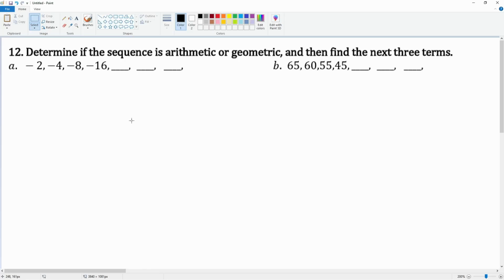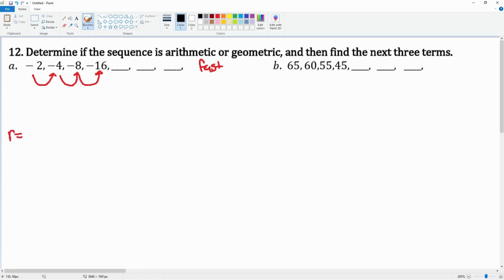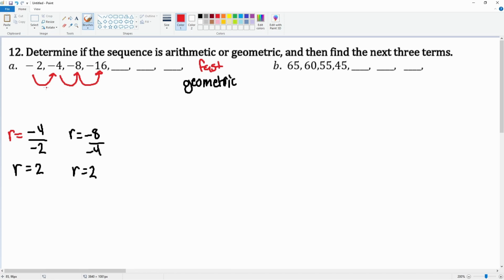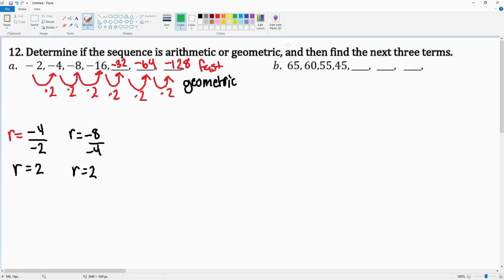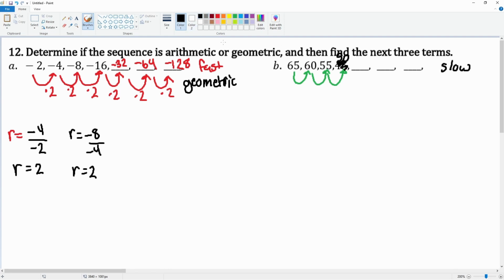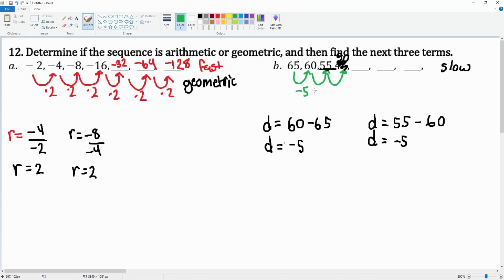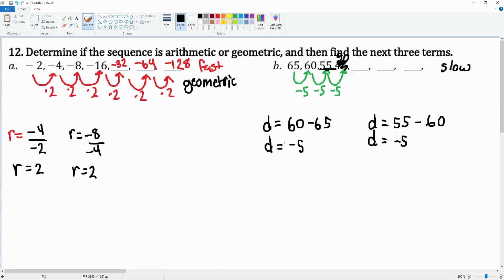Determine if Sequence is Arithmetic or geometric. Question 12